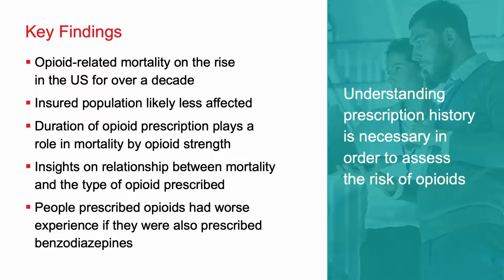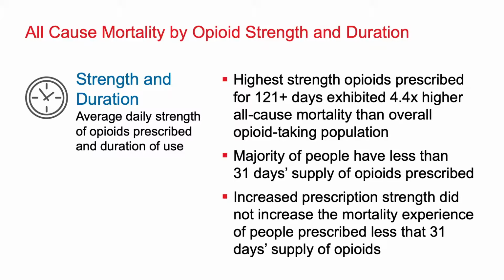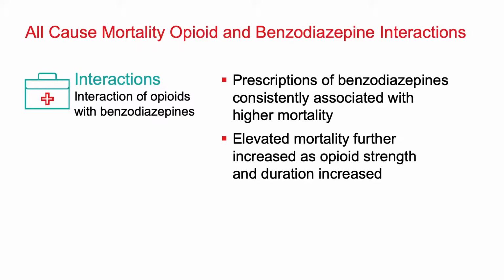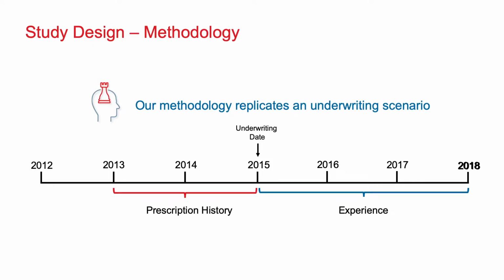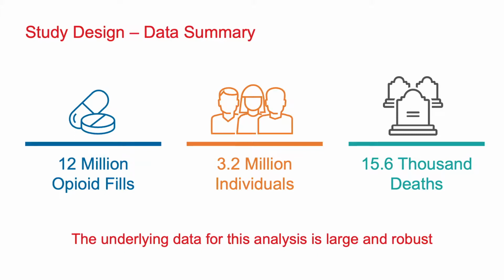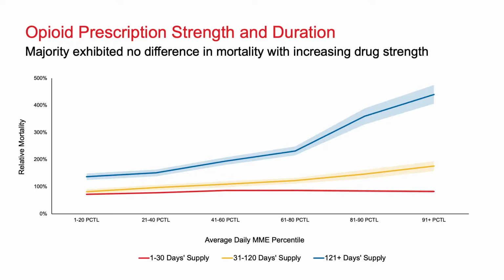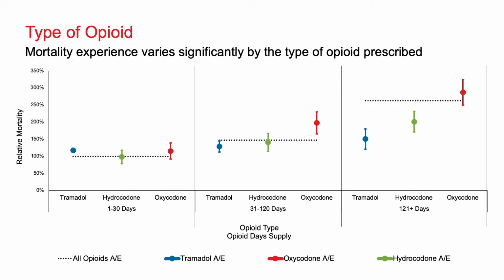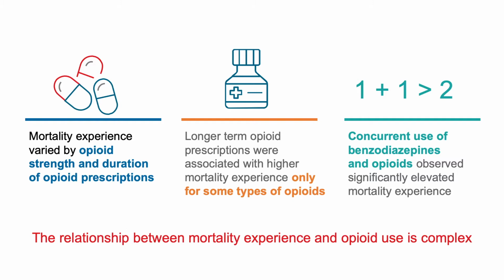Opioid Prescription: History Analysis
Opioid abuse has garnered increased media attention. Overdose deaths have risen dramatically in recent years, including throughout the COVID-19 pandemic, impacting life insurance sales and health and wellness.

RGA Senior Actuarial Assistant Nick Kocisak discusses risk information and behavioral economics and the results of RGA’s analysis on the relationship between prescription opioid use and all-cause mortality. These results challenge common assumptions regarding prescription opioid use and provide key insights into the epidemic.